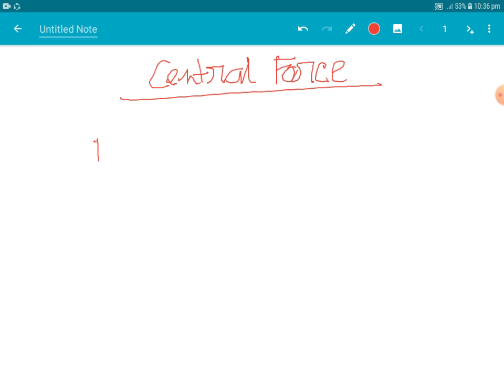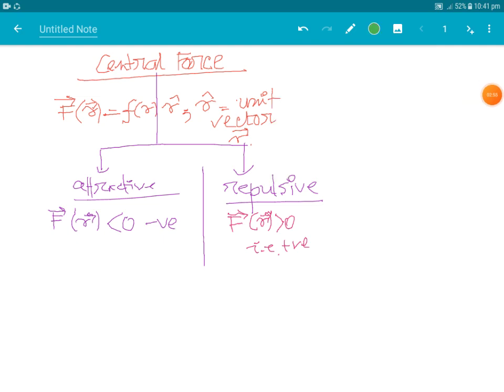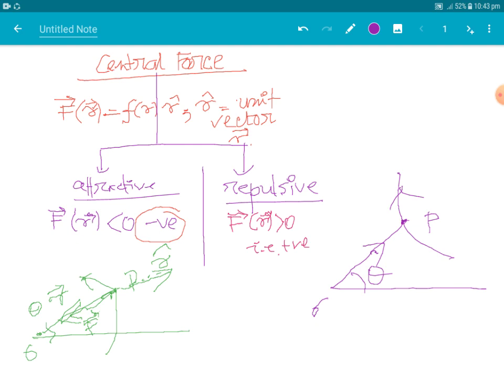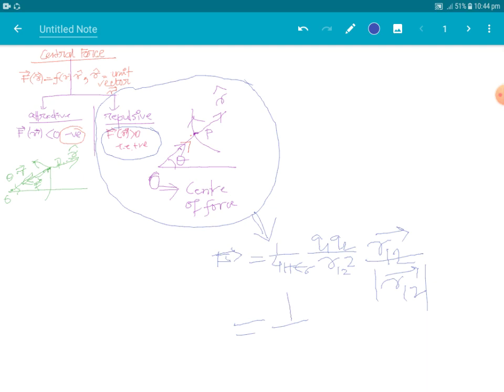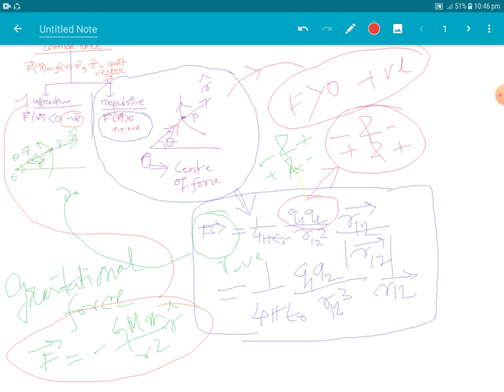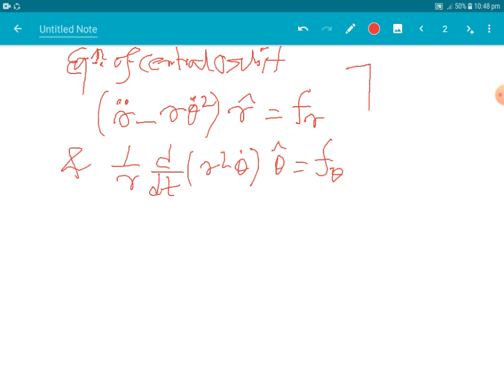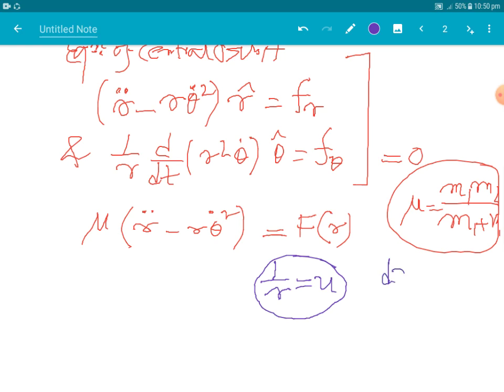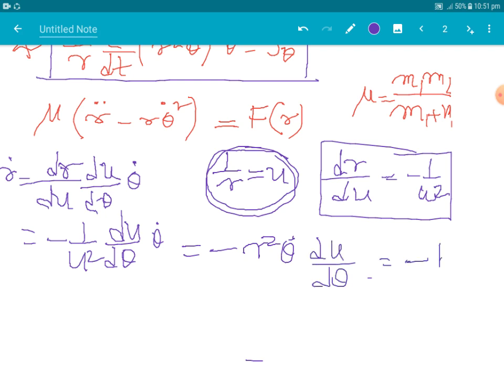।।Classical mechanics।।Central Force।।Bsc 1st Semester। ।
।।Central Force introductive idea।।classical mechanics।।